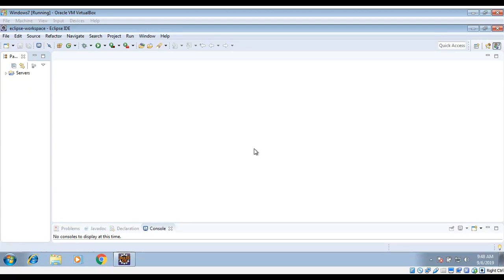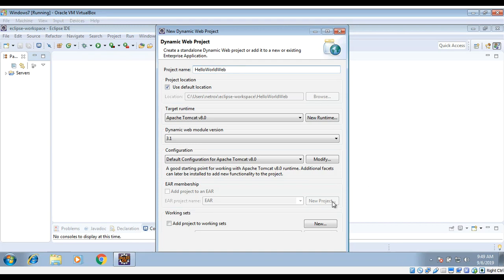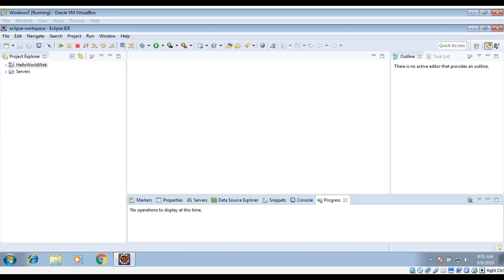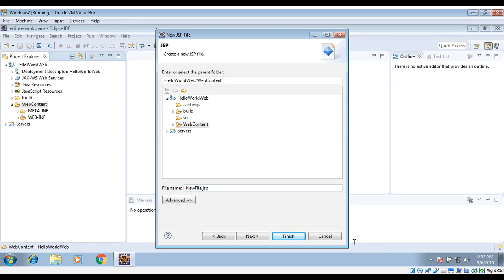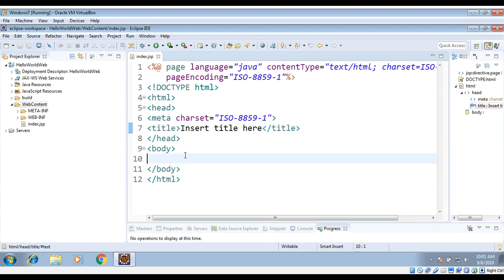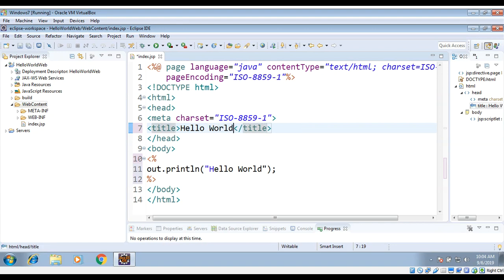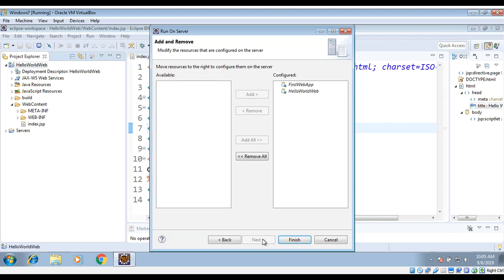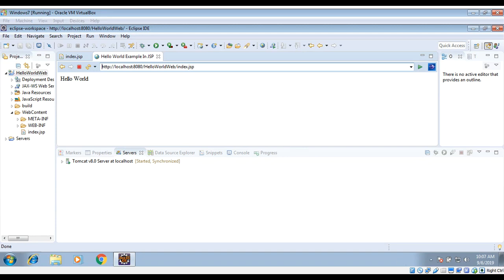Creating JSP page in Eclipse IDE for Java EE Developers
In this video we will learn to create our first JSP page  in Eclipse IDE for Java EE Developers.